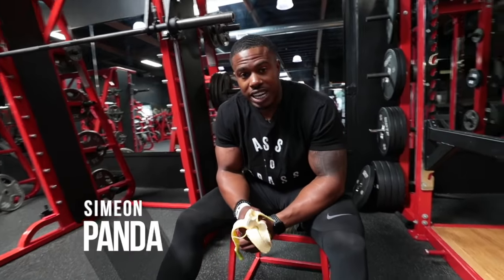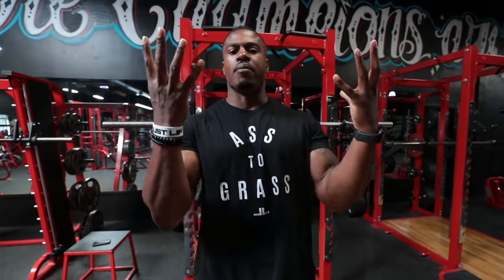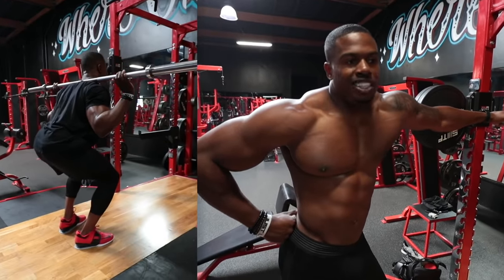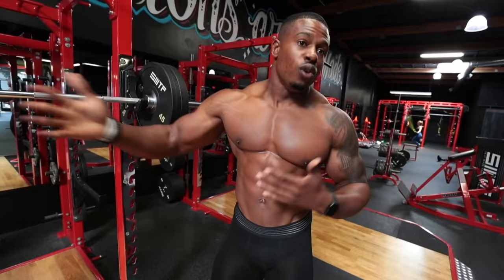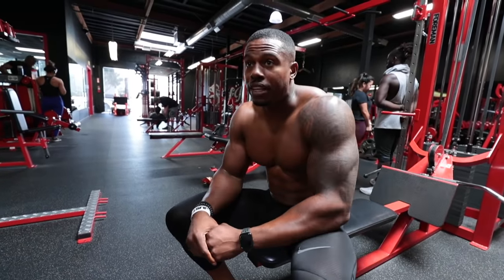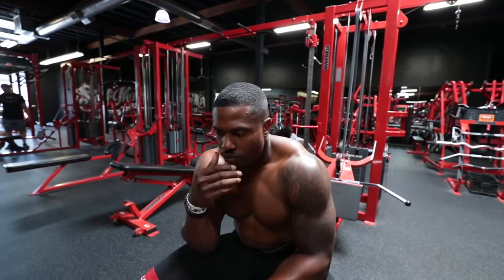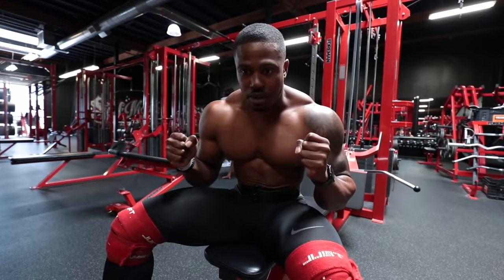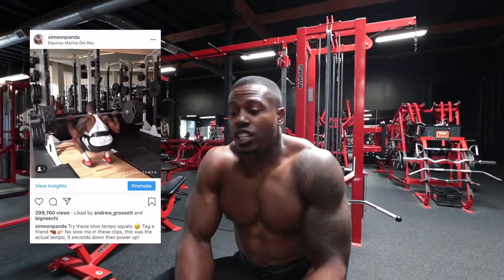THE MOST INTENSE SQUAT ROUTINE | DO THIS TO SHOCK YOUR QUADS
‘Aim to do something everyday that pushes you forward.’